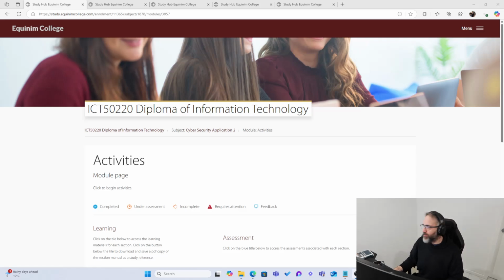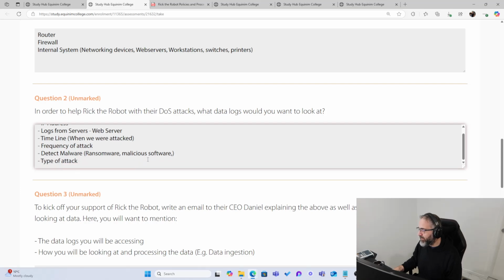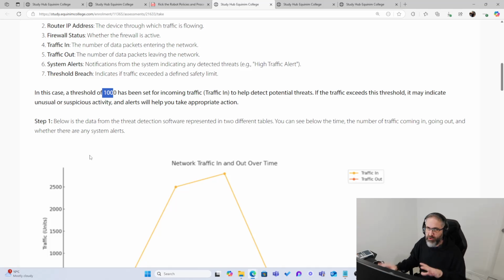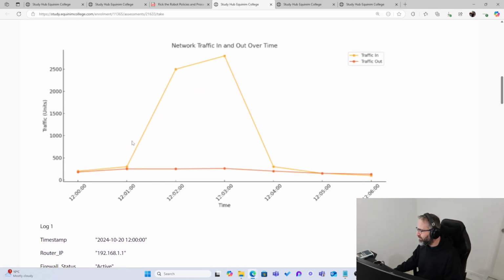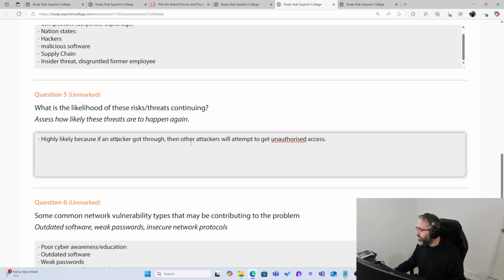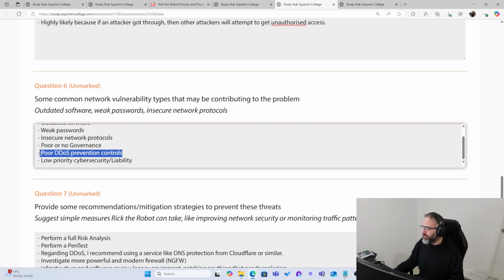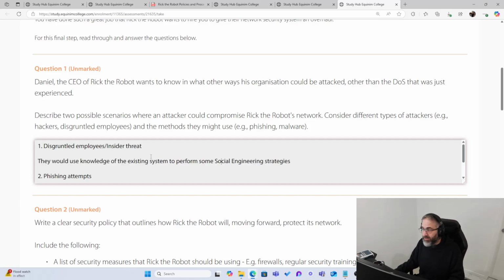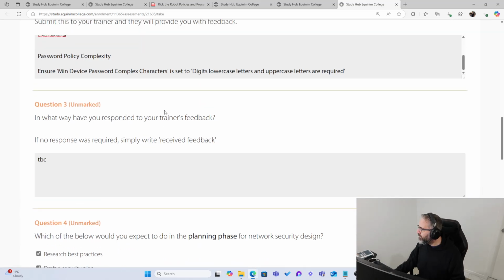ECQ Activities Tutorial - Rick The Robot